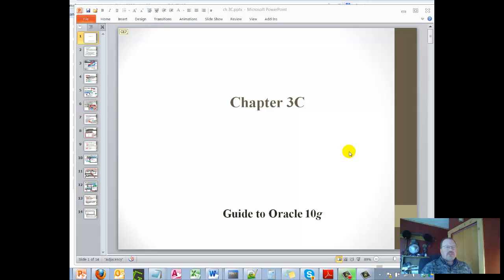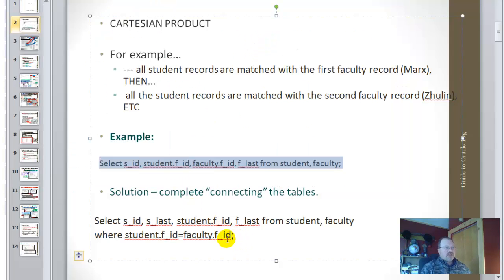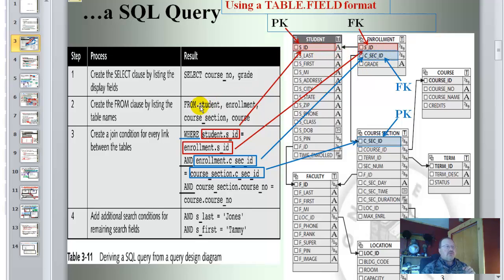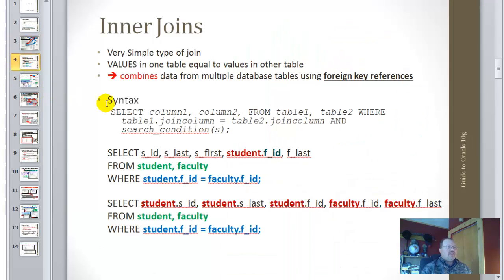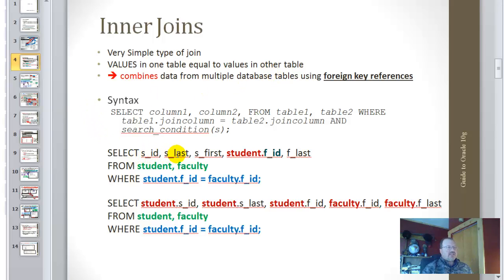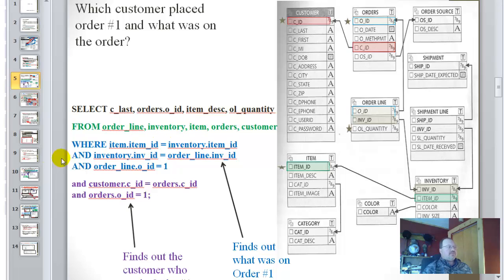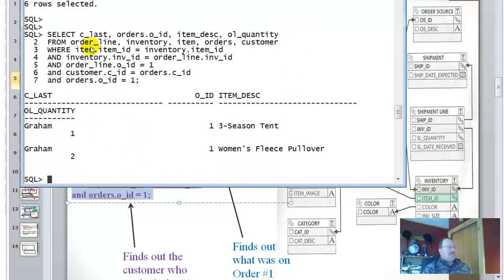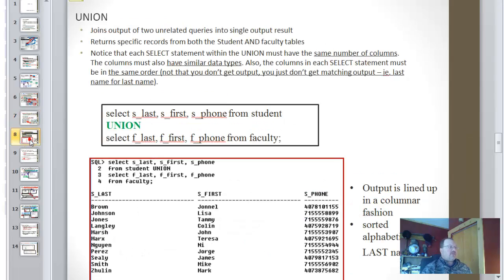Ch 3C Part 1 join conditions